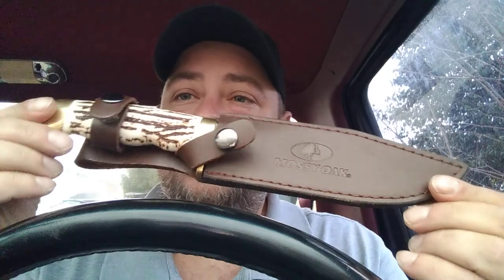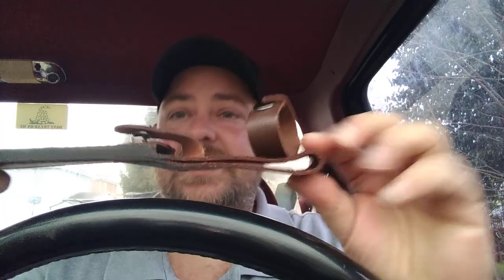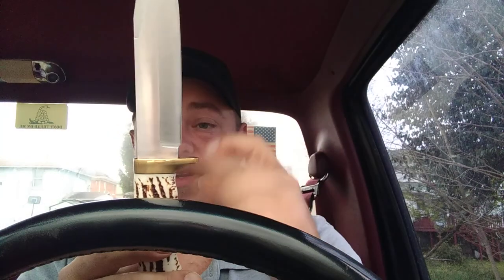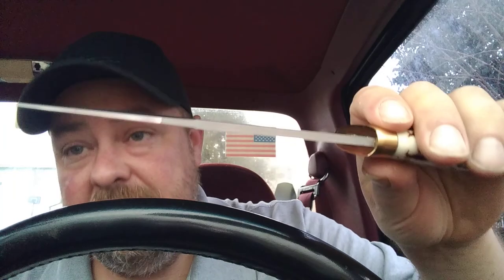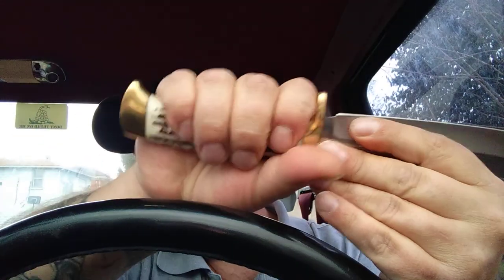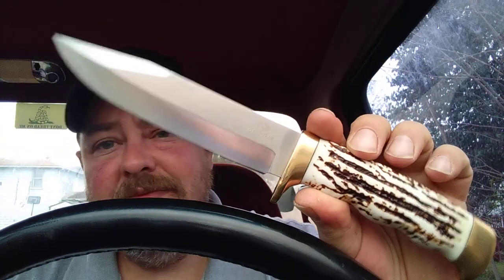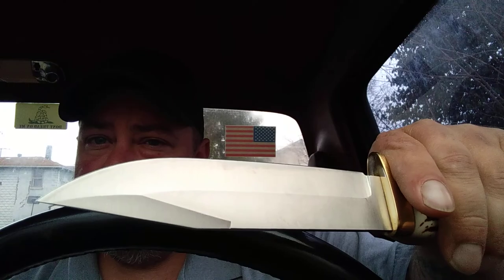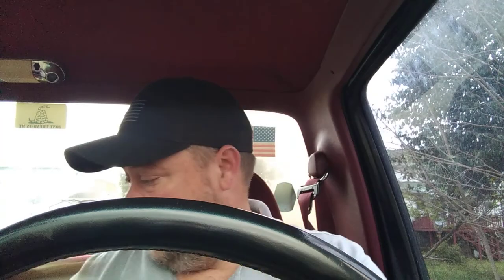Mossy Oak hunting knife stag finish